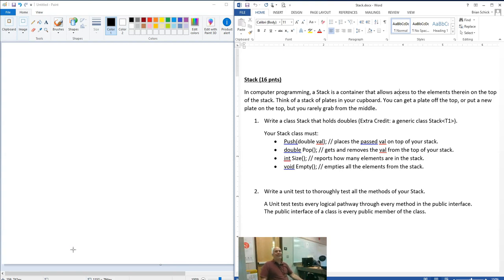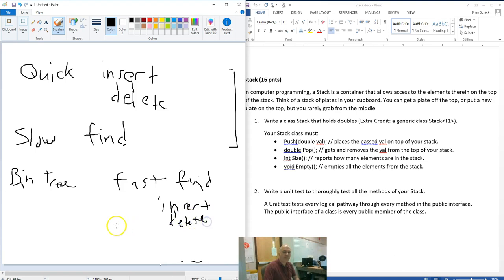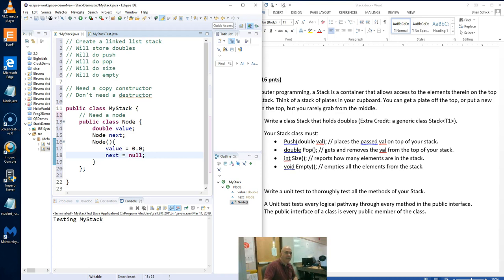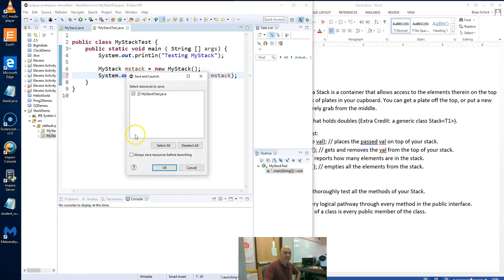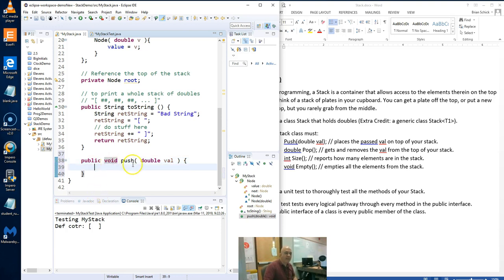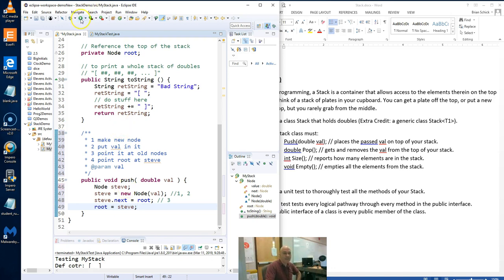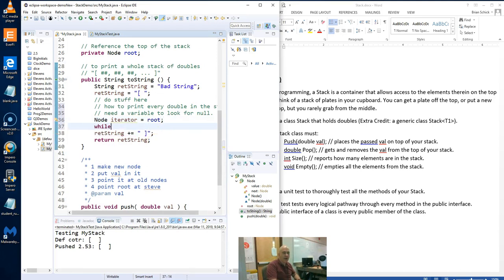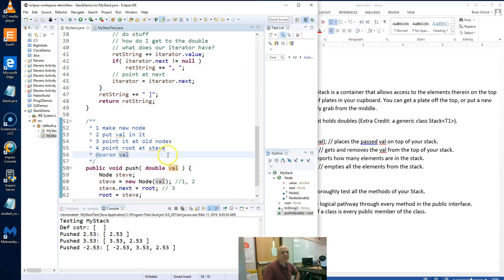StackDemoPt1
In this first part, Dr. Schick describes a linked list and a stack. Students will follow along to make a simple linked lists of doubles.